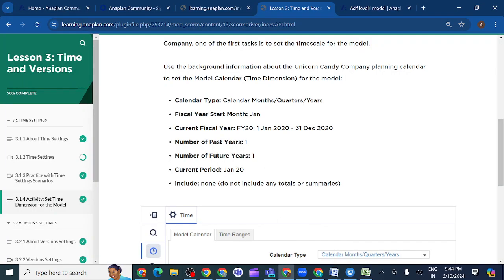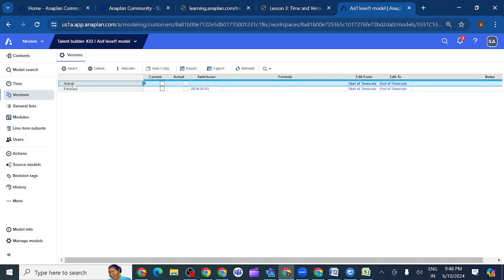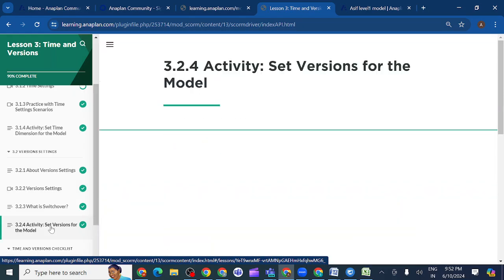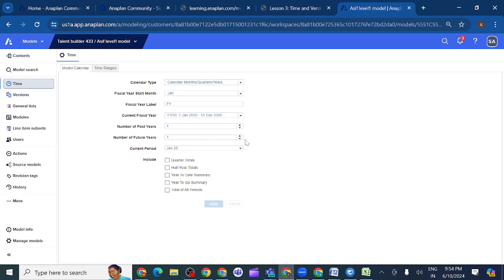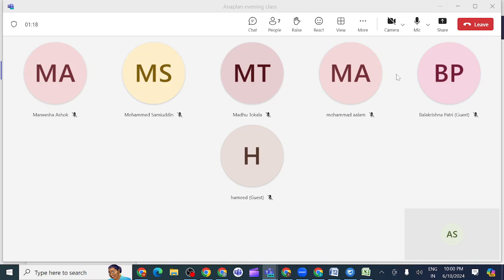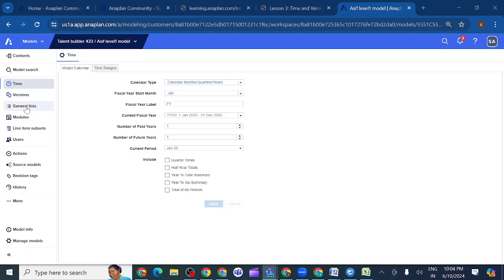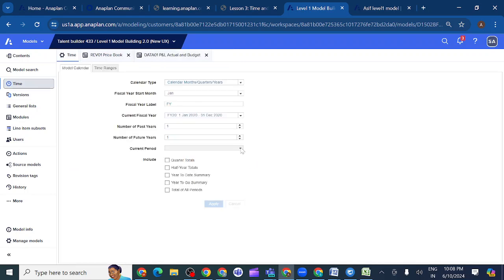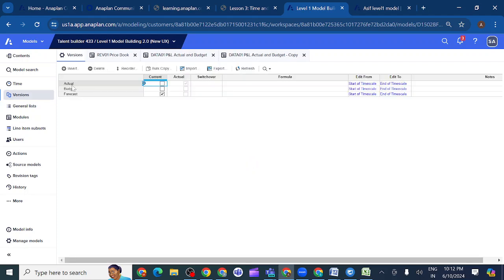New Anaplan Level1 Time and Versions